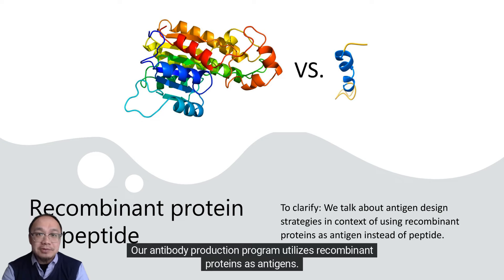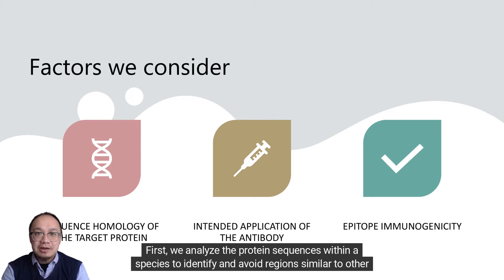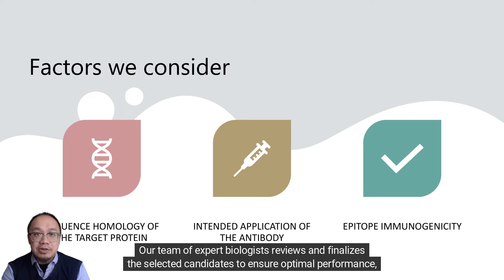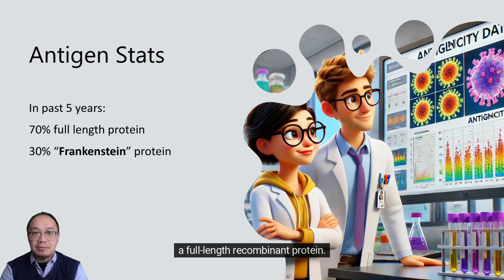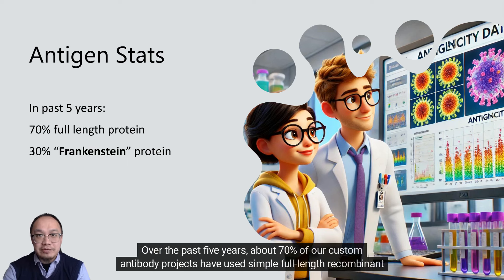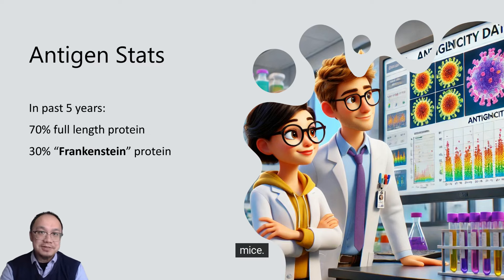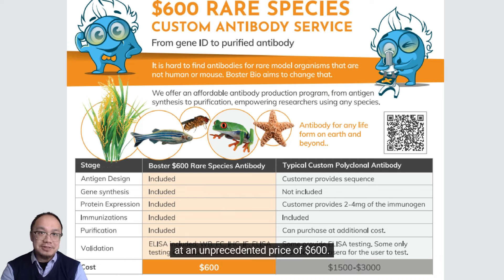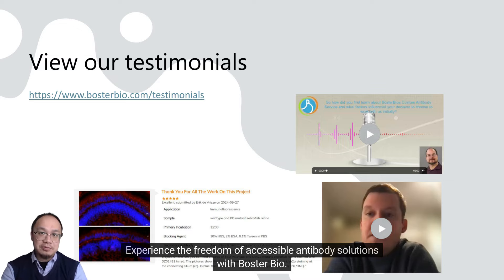Affordable Custom Antibodies: Revolutionizing Research with Boster Bio's $600 Solution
Description:
High antibody costs have long been a barrier for researchers, especially those working with non-traditional model organisms. Polyclonal antibodies often cost between $3,000 and $5,000, while monoclonal antibodies can reach up to $20,000! At Boster Bio, we heard these concerns and developed a solution: our unique custom polyclonal antibody production service for just $600.

In this video, we’ll explore how Boster Bio’s accessible pricing is helping scientists worldwide break through financial barriers to get the antibodies they need for their research. Discover how our service supports applications like Western blotting, immunostaining, immunoprecipitation, and more, while providing high-quality, affordable antibodies tailored to your needs.

🔬 What We Cover:

The typical costs of polyclonal and monoclonal antibodies and how they impact research budgets
How Boster Bio’s $600 custom antibody program provides a game-changing solution
How this affordable pricing empowers researchers working with zebrafish, drosophila, Xenopus, and other non-traditional models
Join thousands of scientists who have benefited from our cost-effective antibody program, and learn how you can advance your research without breaking the bank!